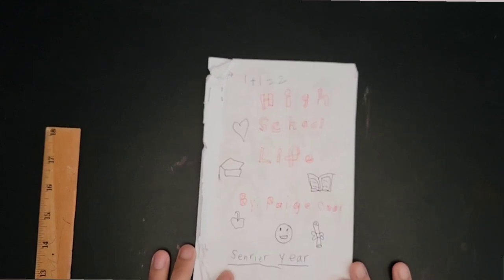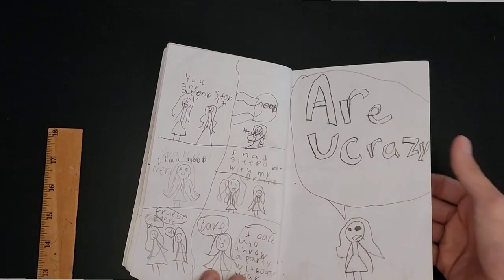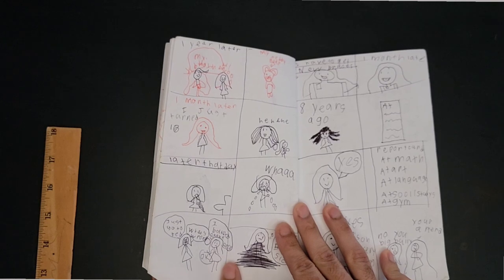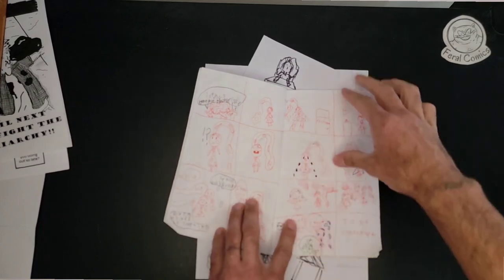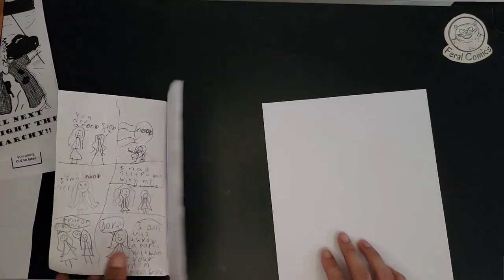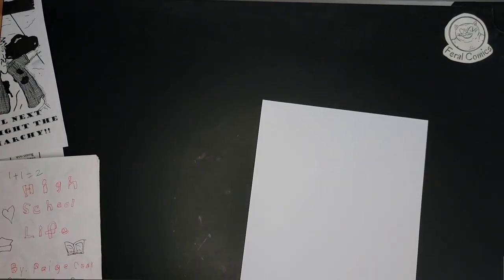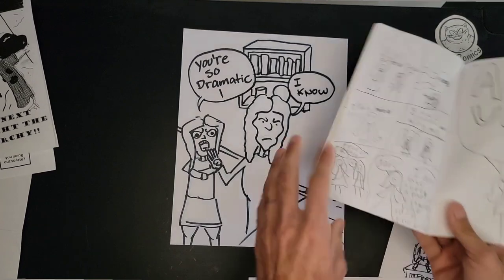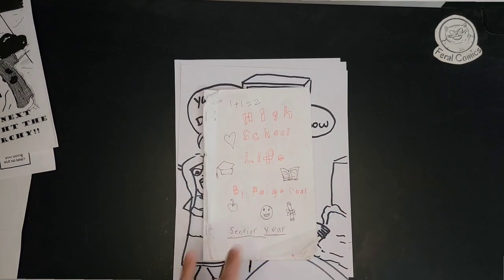DIY Homemade Comicbook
DIY homemade comicbook sent to me by a young comicbook maker named Paige Cook. Her diy homemade comicbooknis called high school life.